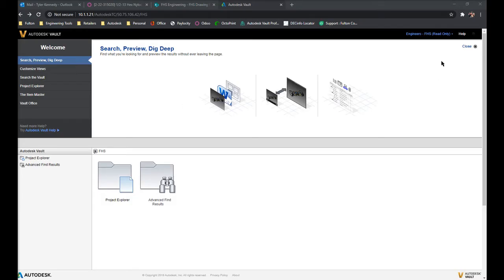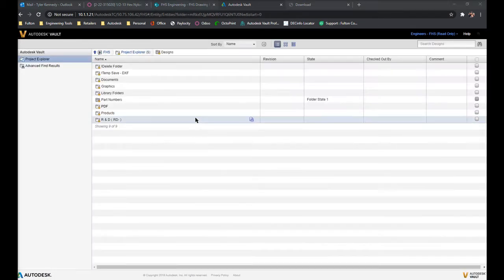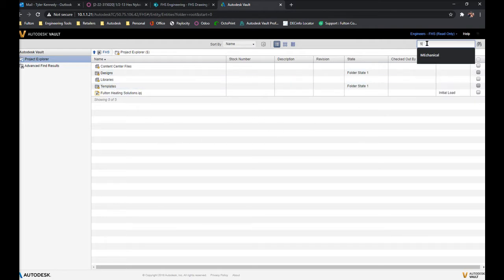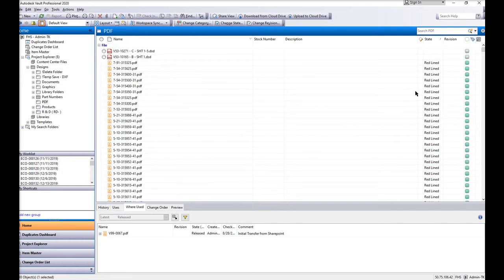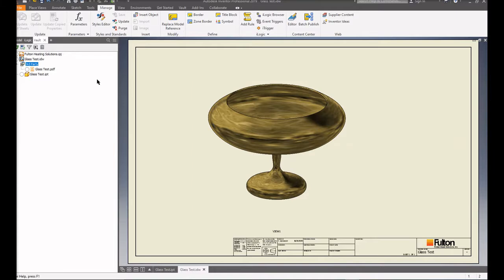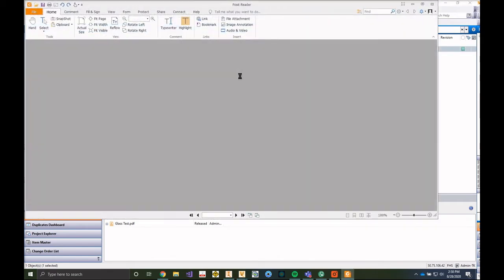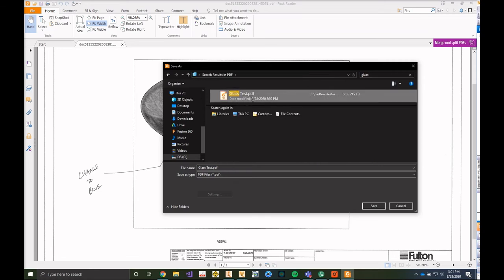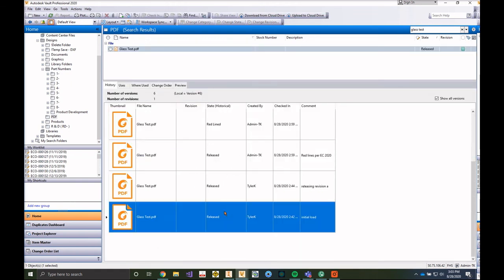FHS PDFs and Thin Client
How to use the Vault Thin Client and access FHS drawing files.

00:56 - Searching
01:20 - Downloading/Viewing Files
02:48 - Customize Views
05:15 - Uses/Where Used
06:48 - CAD Users instruction
10:30 - Red Line Process
14:40 - Opening Old Versions